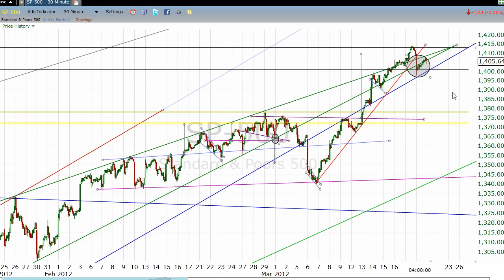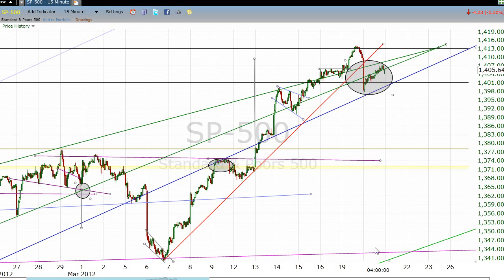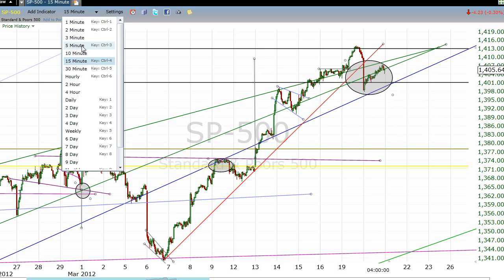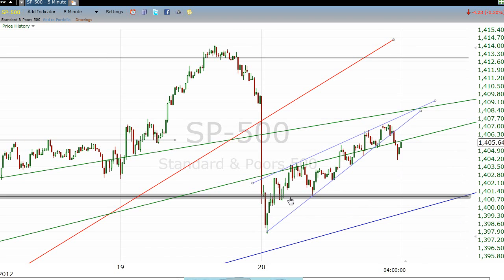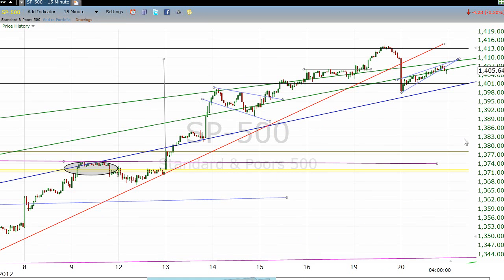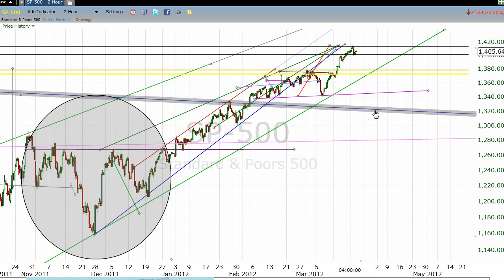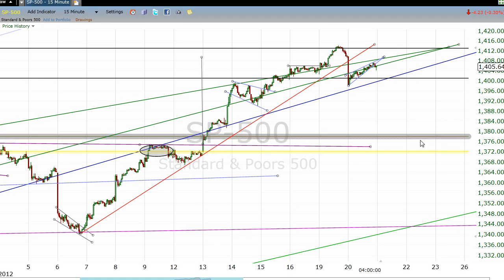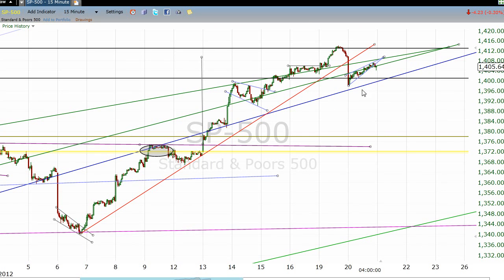S&P 500 Technical Chart Analysis for 3/20/2012